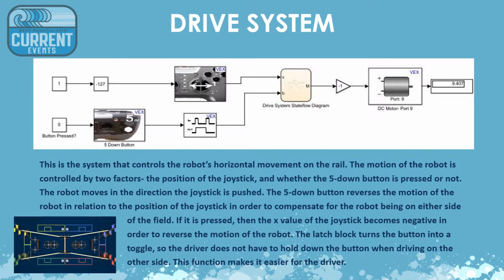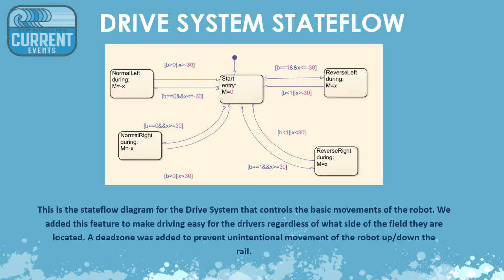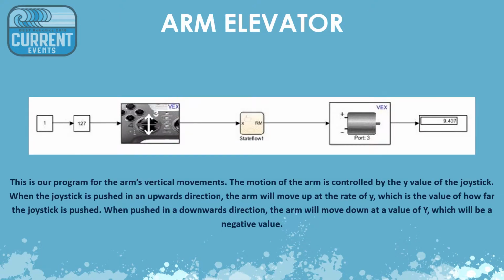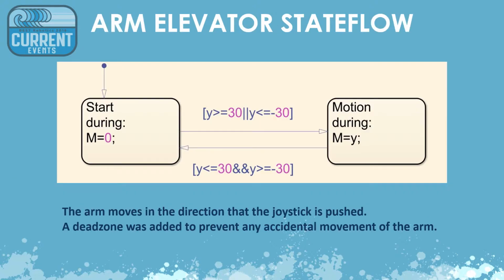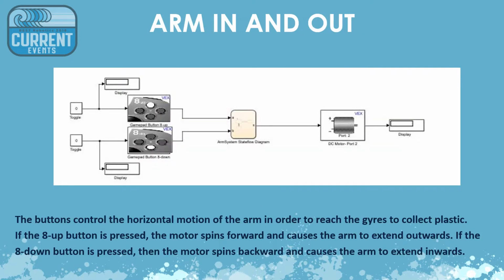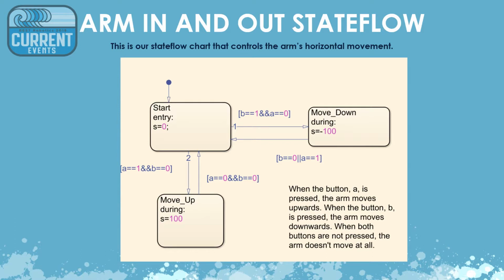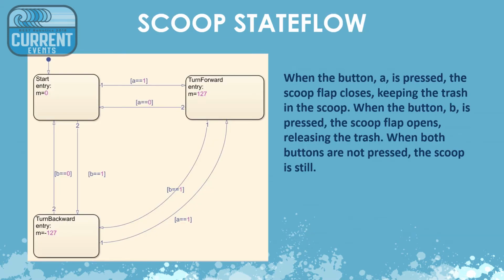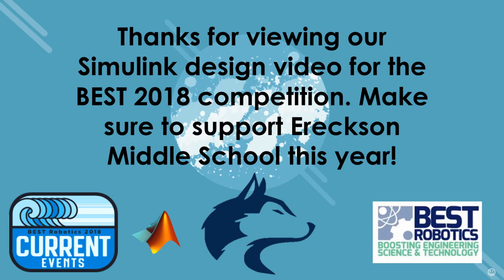EMS- Simulink Design Award Entry 2018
This is the Ereckson Robotics tech team's entry for the BEST Simulink Design Award.